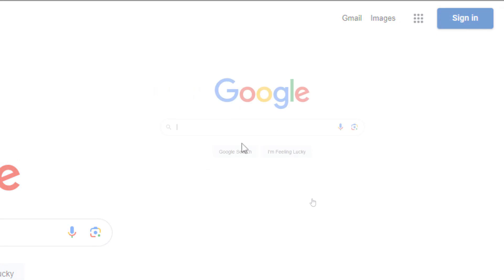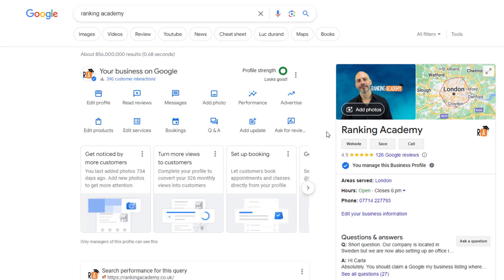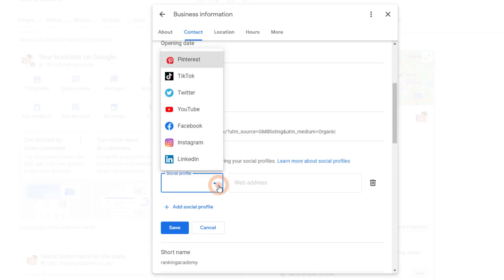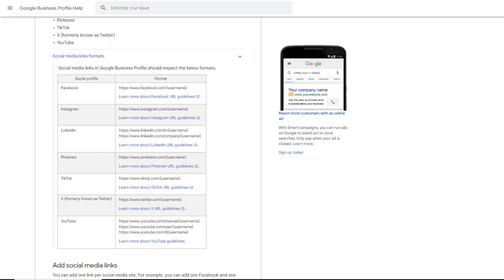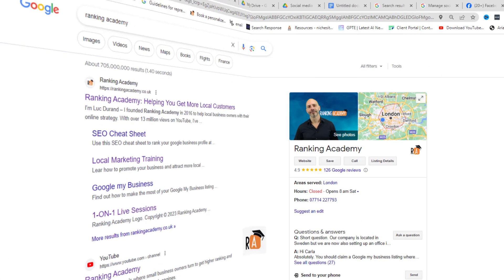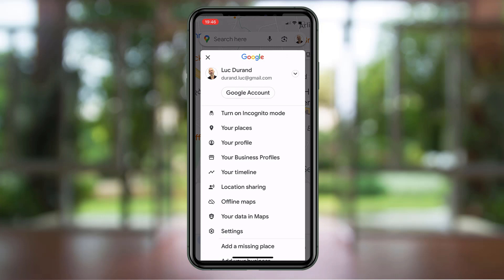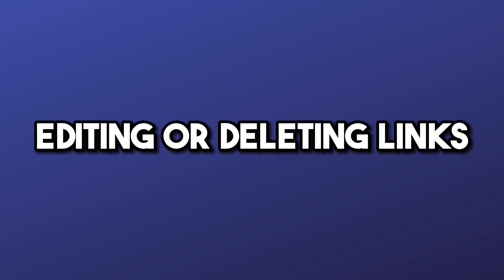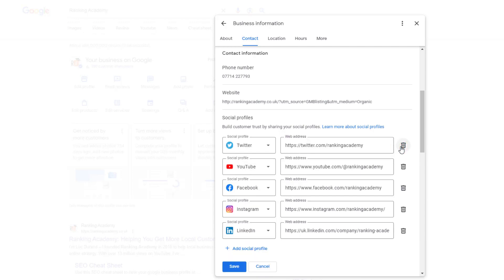How to Add Social Media Links to Your Google Business Profile 🆕 New Feature!